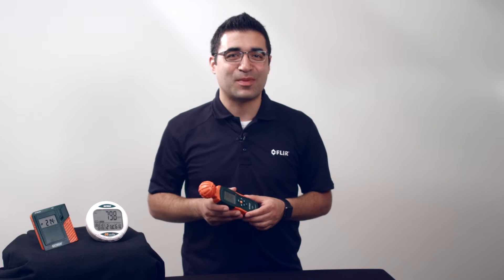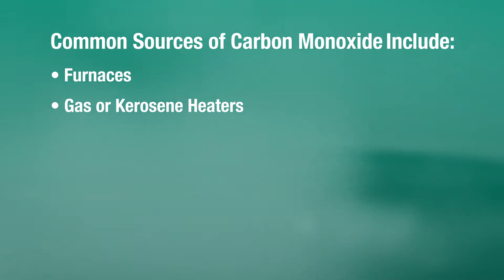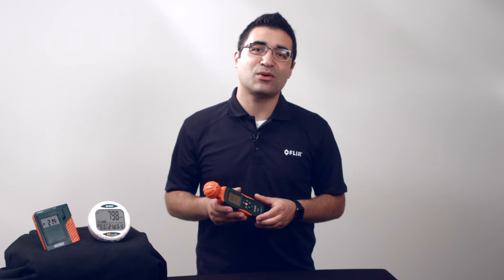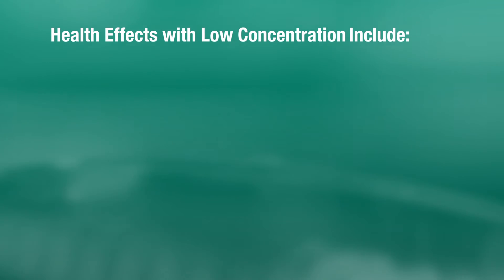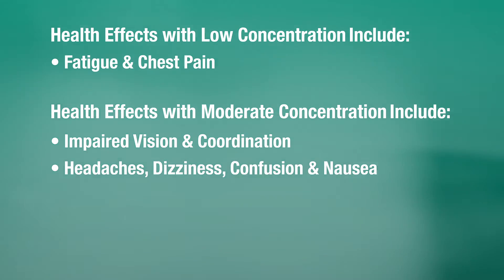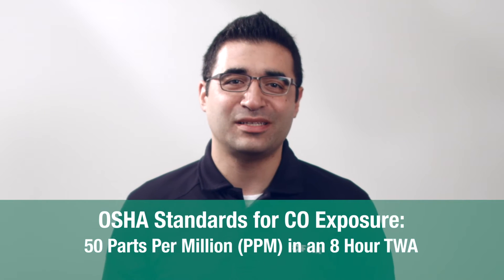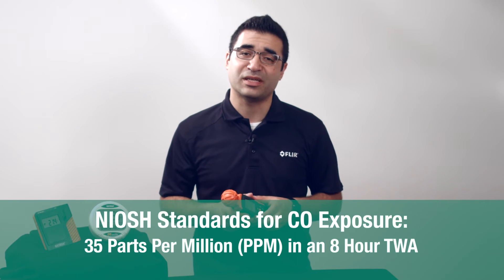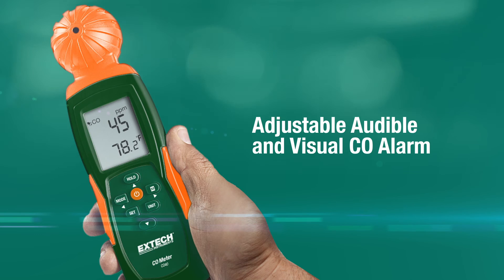Checking for Carbon Monoxide with Extech!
Checking for CO using Extech Meters!